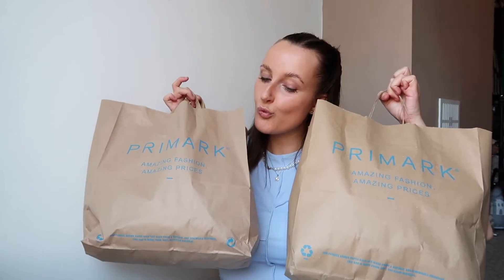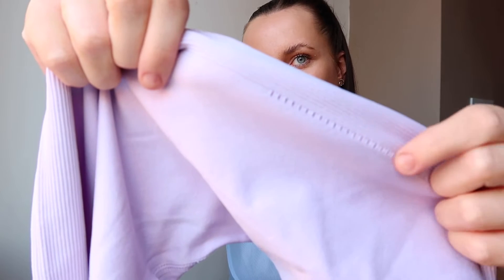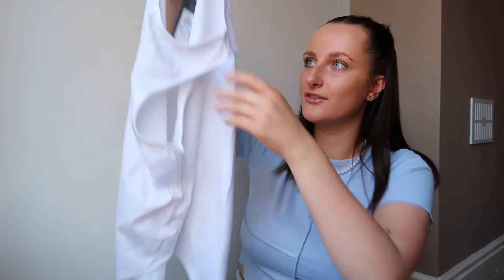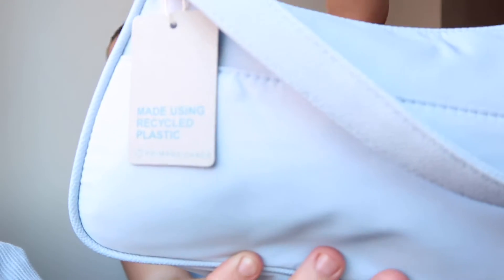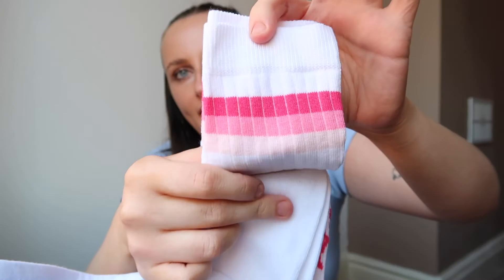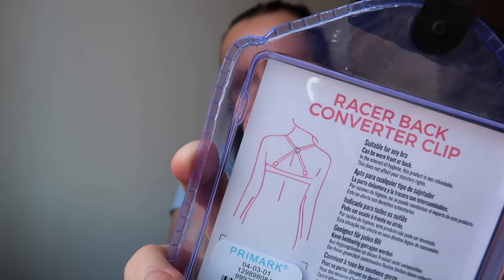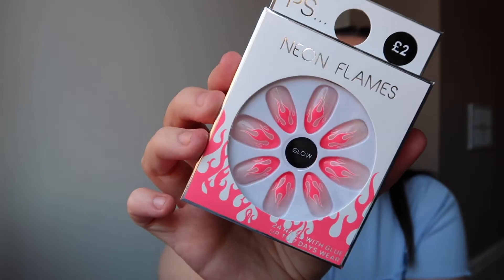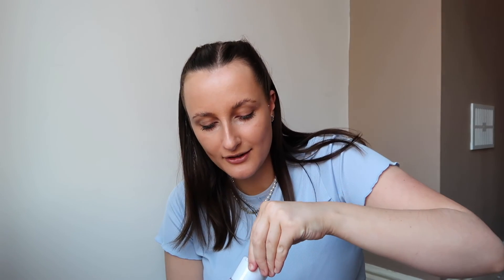NEW IN PRIMARK HAUL APRIL 2021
💓Hey lovelies💓

I hope you are all doing well and staying safe during these timess. Todays video is super excited as it was the first time I was able to go into primark since before christmas time!! I know i didn't get a lot of clothes but I always LIVE for primarks accessories so thought I would show you what I picked up!!

✨Twitter; @aprilfinnigan

Tags;
huge primark haul 2021
new in primark uk
primark post lockdown
primark try on haul 2021
spring haul 2021 plus size
primark accessories haul
primark accessories 2021
whats new in primark
whats new in primark 2021 uk
post lockdown primark haul
spring accessories 2021
primark spring
primark spring summer 2021
small youtubers
small youtubers support
small youtubers channel